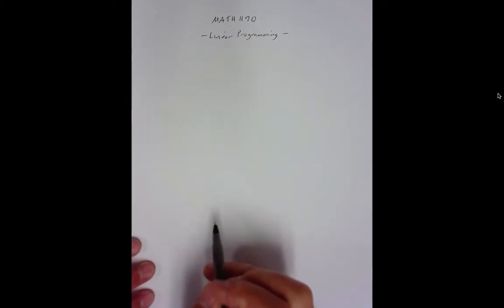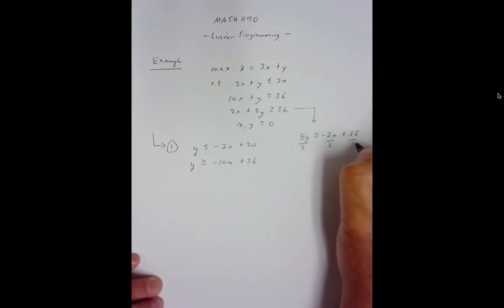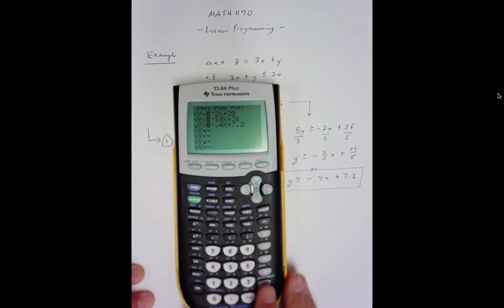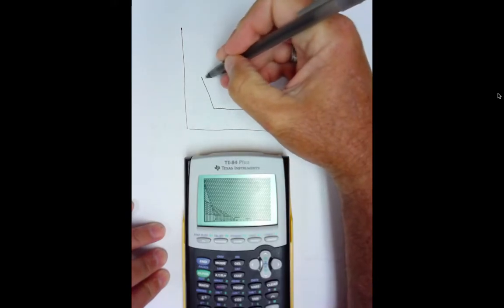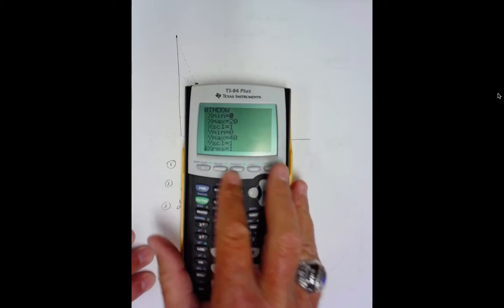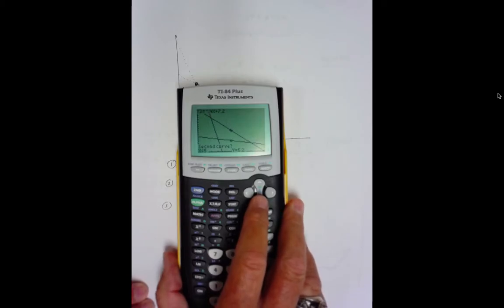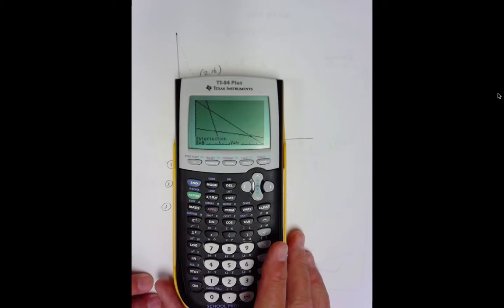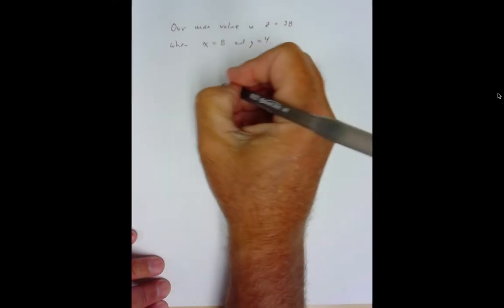LP 3 constraints example